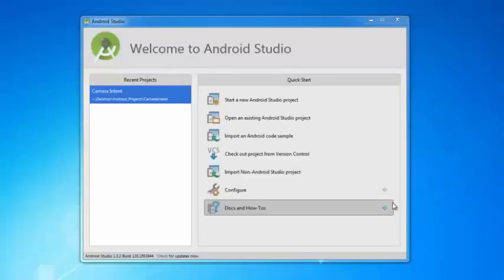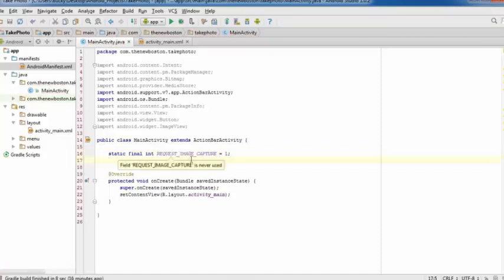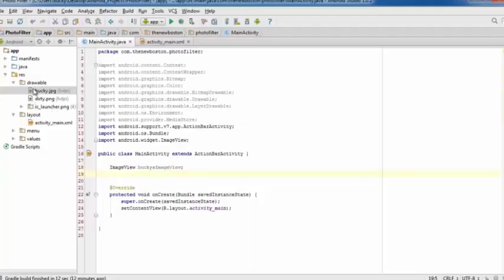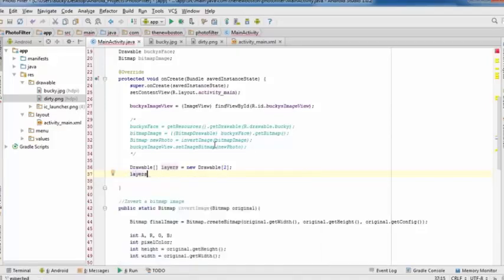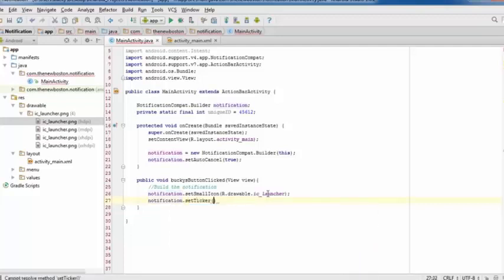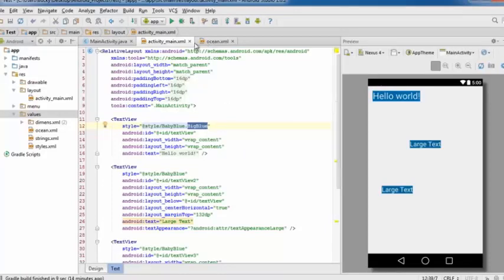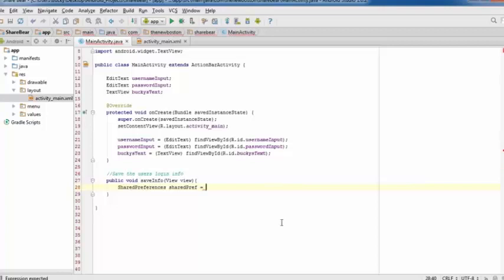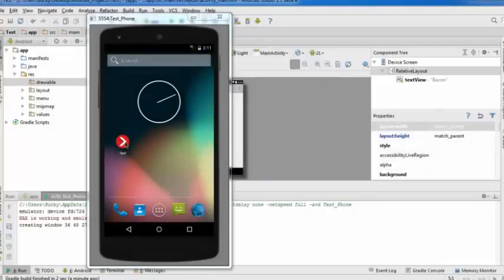Android Apps Development for Beginners Part 5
In this Video You Learn More ABout How To Create Your Own Andoid App Step by Step, in simple way
1.  Android Studio
2.  Import Non Android Code Sample
3.  DOCS
4.  Configure
5. Video Player
6. Widgets

Hope You Learn Well
Regards